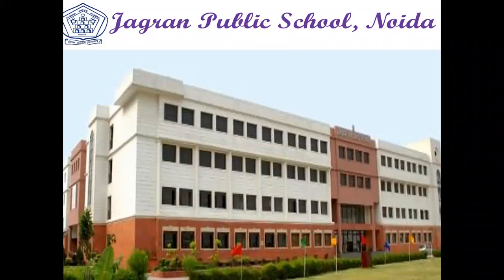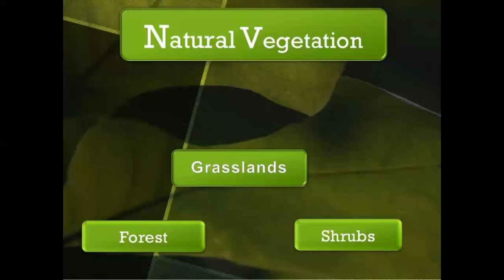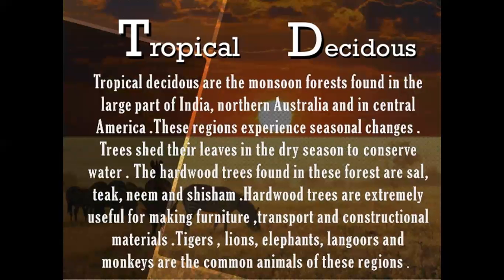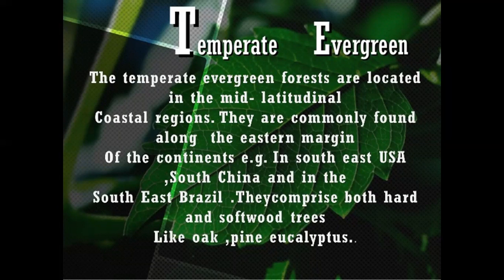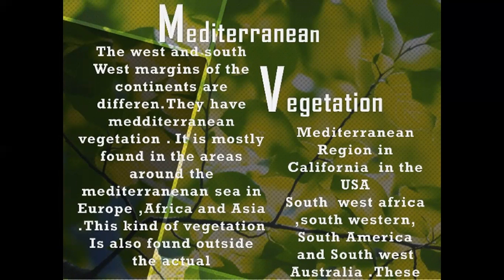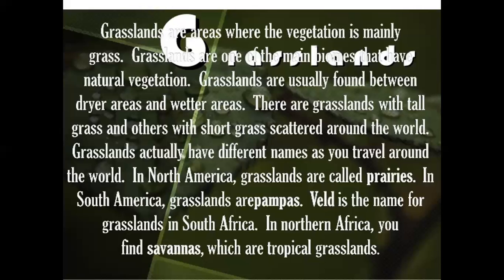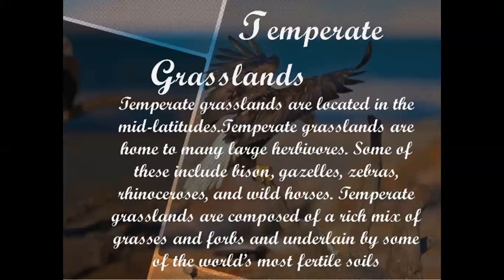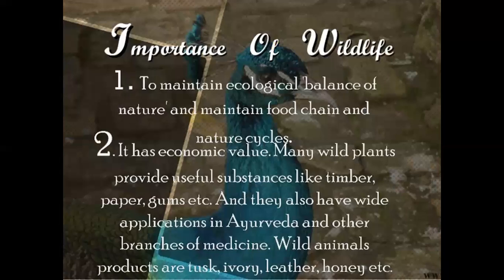Class_7_Chapter_8_Geography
About Natural Vegetation & Wildlife